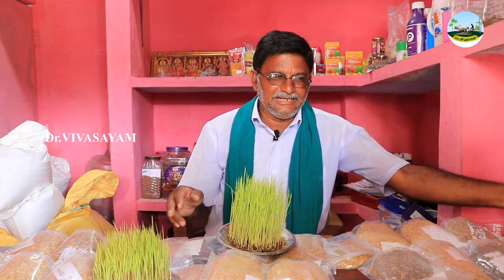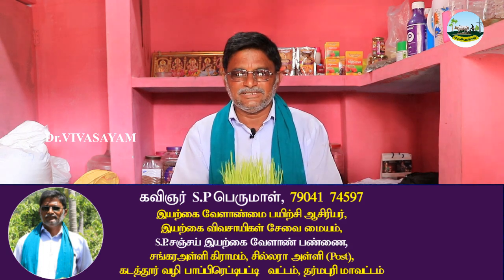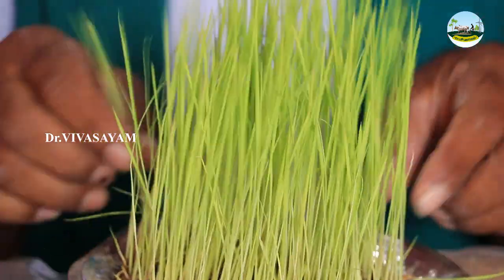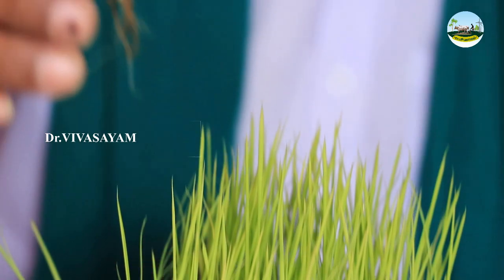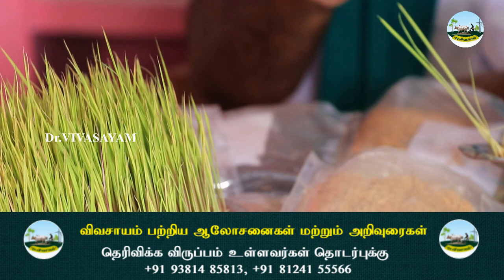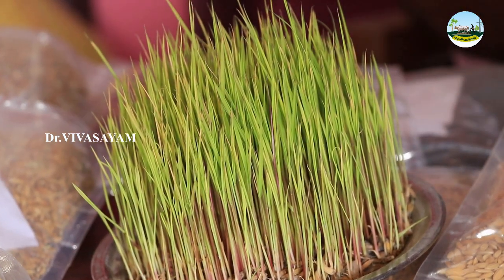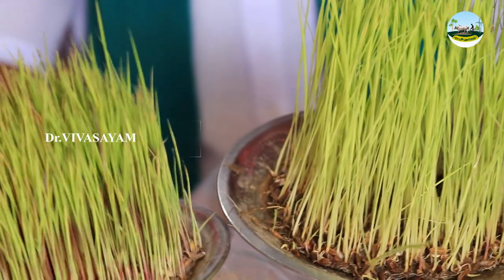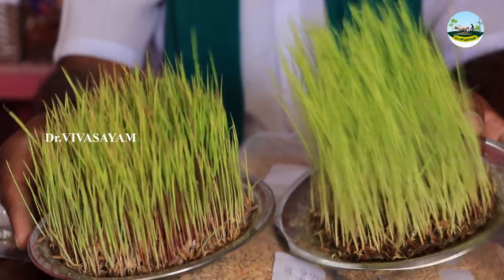நன்றாக 🌱வேர்கள் வளர பாரம்பரிய நெற்களை புதிய முறையில் நாற்றங்கால் அமைக்கும் முறை | Dr.விவசாயம்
எங்கள் மண்ணின் மைந்தர்களை Dr.விவசாயம் YouTube Channelன்  மூலம் சந்திப்பதில் மனமார்ந்த மகிழ்ச்சி!
🤝🤝🏆எங்கள் Dr.விவசாயம் YouTube சேனல் மூலம் உறுப்பினராக சேர்ந்து பலவகையான பயன்பெறுமாறு கேட்டுக்கொள்கிறோம்  🤝🤝
🌺சுழன்றும்ஏர்ப் பின்னது உலகம் அதனால்
🌺உழந்தும் உழவே தலை.
⭐நவீன மற்றும் தொழில்நுட்பங்களில் உலகம் எவ்வளவு முன்னேறியிருந்தாலும், நாம் அனைவரும் விவசாயிகள் மற்றும் விவசாயம் தொடர்பான விஷயங்களை சார்ந்து இருக்க வேண்டும்.
⭐எங்கள் சேவை விவசாயிகளுக்கு உதவுவதும், நல்ல வேளாண்மை பற்றிய வலுவான தகவல்களை வழங்குவதும் ஆகும், விவசாயிகளுக்கும் விவசாயத்திற்கும் உதவ எங்களுக்கு உதவும் கரங்கள் 🤝🤝🤝தேவை.
எங்களின் தாரக மந்திரம்:
🌱விவசாயம் அறிவோம்! 🤝
           🌱விவசாயம் செய்வோம்! 🤝
🌱வருங்கால தலைமுறைக்கு உணவளிப்போம்🤝
       🌱 வாழ்க விவசாயி! 🙏
        🌱வளர்க விவசாயம்!! 🙏
WhatsApp Groups:
இது முழுக்க முழுக்க விவசாயம் சம்பந்தமான தகவல்களை தரும் யூடியூப் சேனலின் வாட்ஸ்அப் குரூப் ஆகையால் விவசாயிகள் மட்டும் இணையலாம்.
Super Tag
Video Contributors List:
⭐கவிஞர் S.P பெருமாள், இயற்கை வேளாண்மை பயிற்சி ஆசிரியர்,  இயற்கை விவசாயிகள் சேவை மையம், S.P. சஞ்சய் இயற்கை வேளாண் பண்ணை: 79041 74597
🤝🤝🏆🏆ᴊᴏɪɴ ᴛᴏ OUR ᴍᴇᴍʙᴇʀꜱʜɪᴩ & ɢᴇᴛ ᴍᴏʀᴇ ʙᴇɴᴇꜰɪᴛꜱ 🤝🤝
⭐The world tails the plough despite other pursuits
⭐Even if one toils, farming remains foremost.
💐⭐No matter how much the world advances in modern and technologies, we all have to depend on the farmers and agriculture-related things.

Our Main Motto is:
🌱Let's know Agriculture!🤝
           🌱Let's Do Agriculture!🤝
🌱Let’s Feed the Food Future Generation!🤝
         🌱Praise the Farmer Always!🙏
         🌱Always should Grow Agriculture!!🙏
இந்த வீடியோ பிடித்திருந்தால்,
Like 👍பண்ணுங்க
Share ⭐பண்ணுங்க
✍Comment பண்ணுங்க மறக்காம Bell Buttonனை 🔔🔔🔔🔔பிரஸ் பண்ணுங்க...